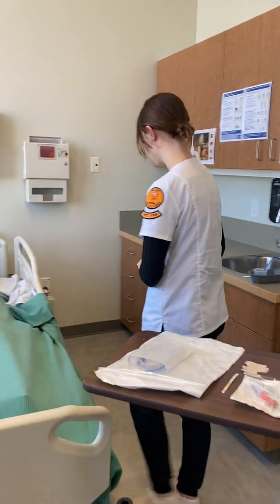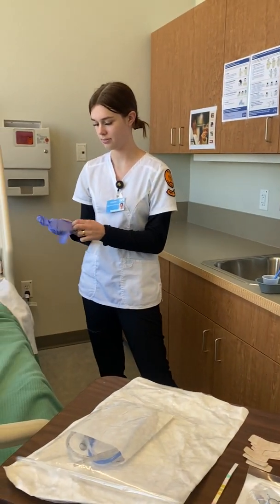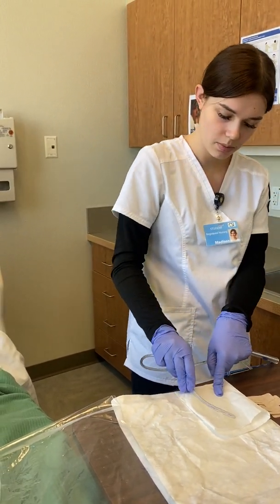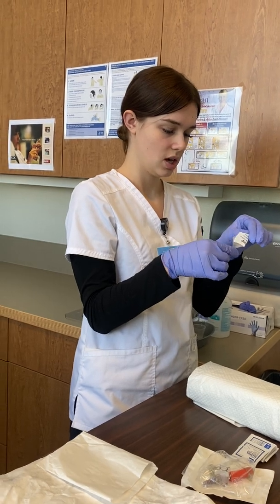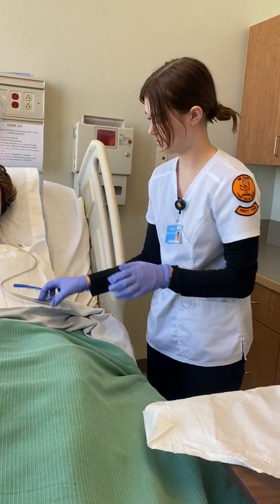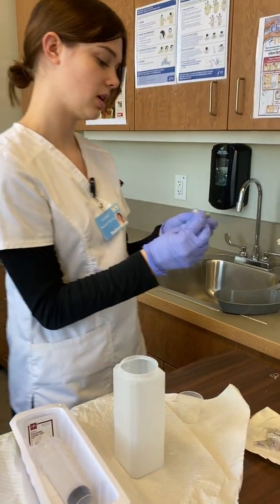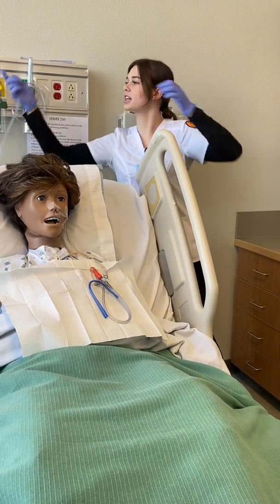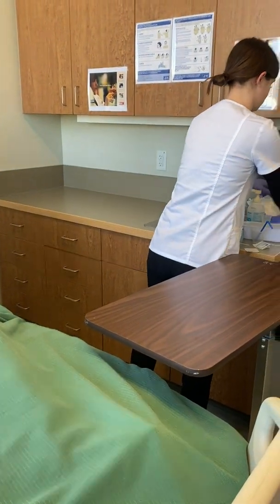Madison Wagner NG Tube Insertion and Maintenance College of Southern Idaho